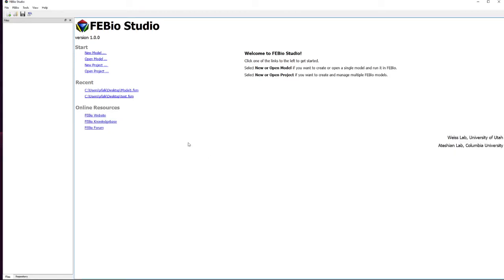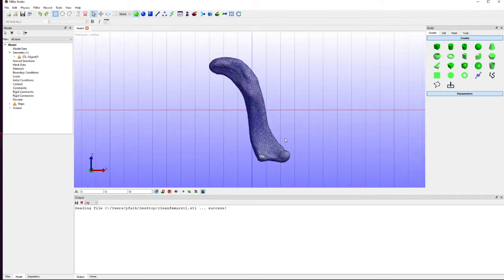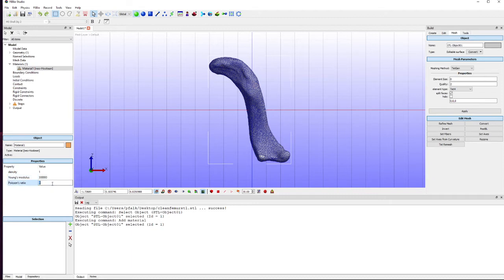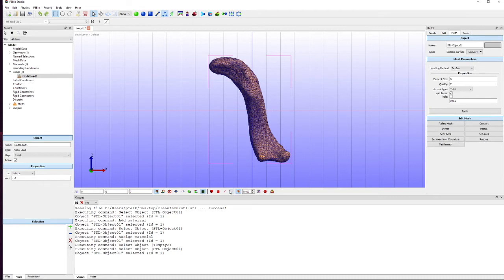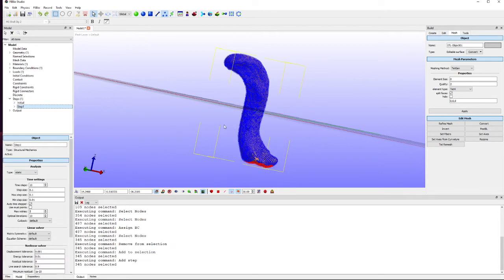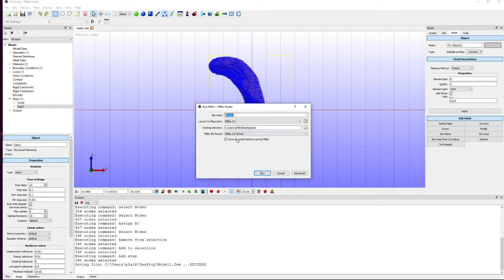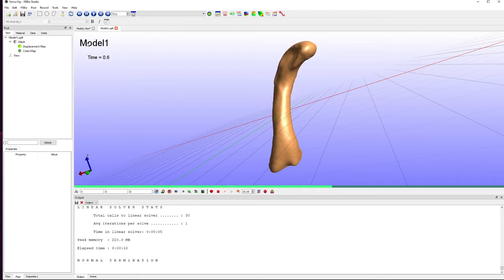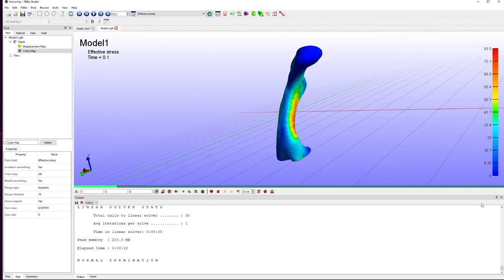Example FEA analysis using FEBio Studio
I then further decimated to 10,000 faces, and used the model in FEBio to carry out finite element analysis